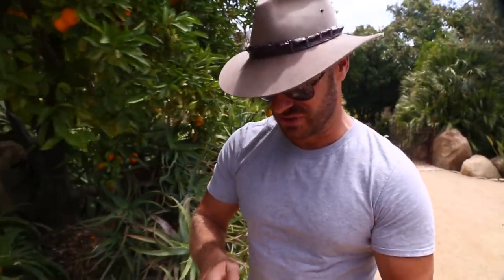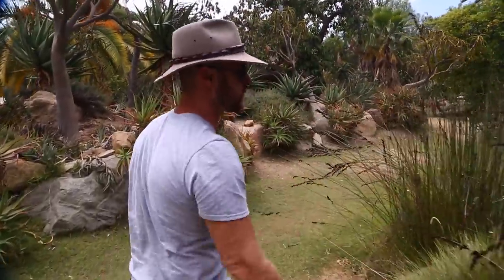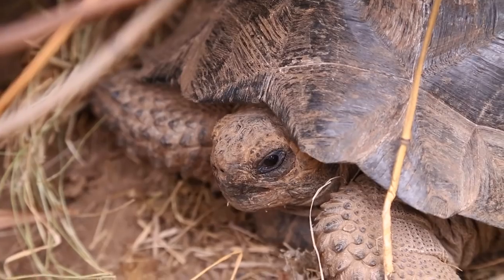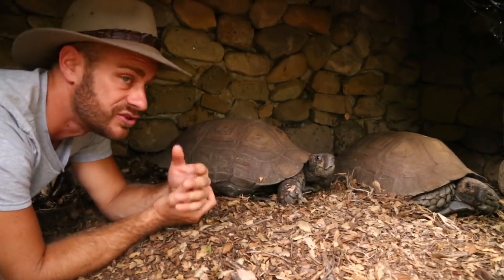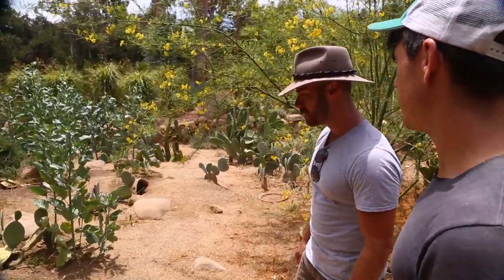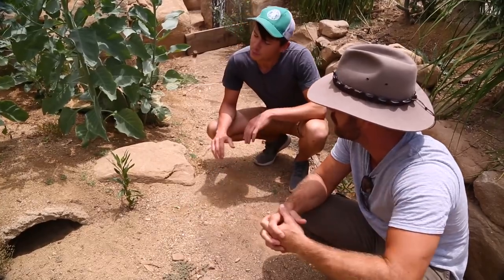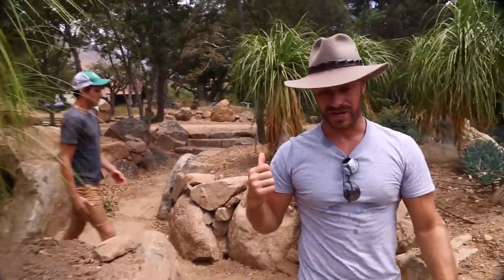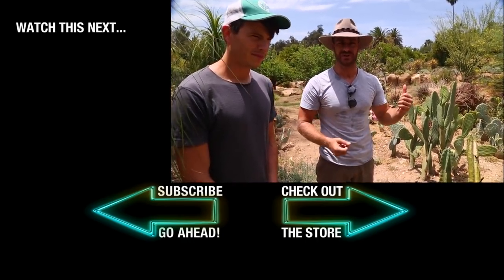World's Greatest Turtle & Tortoise Sanctuary returns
Kenan returns to turtle conservancy in Ojai, California to visit amazing galapagos tortoise habitat, black mountain tort pen & well designed bolson tortoise burrow. Must be seen to be believed!